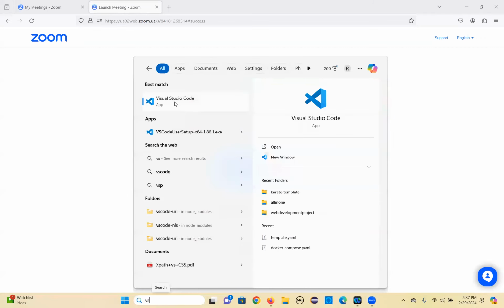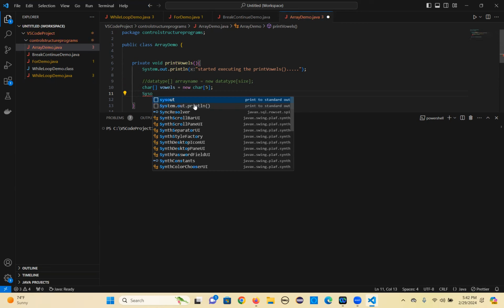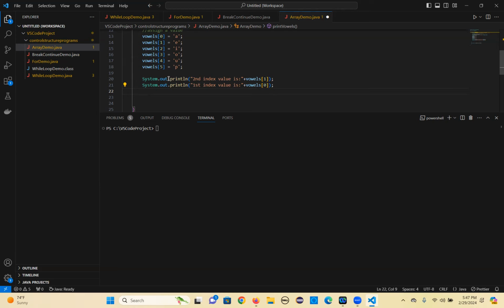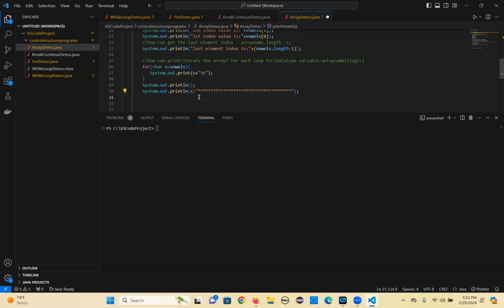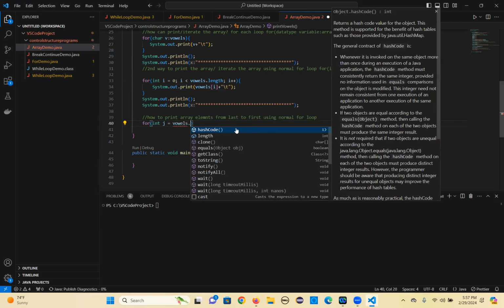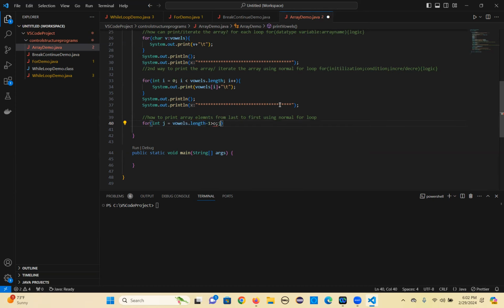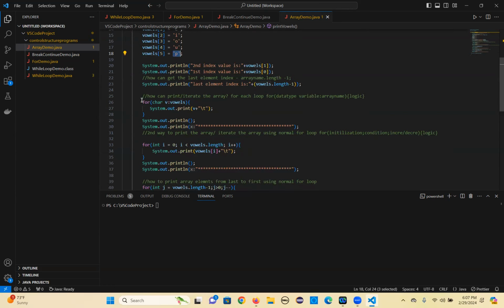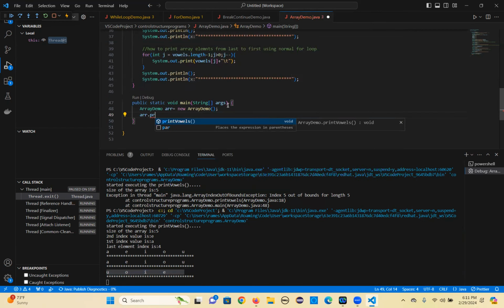CoreJava Arrays Programs Part1 Feb 29 2024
CoreJava Arrays Programs